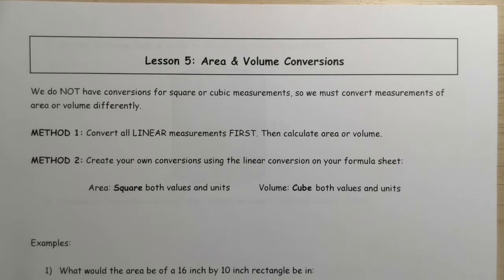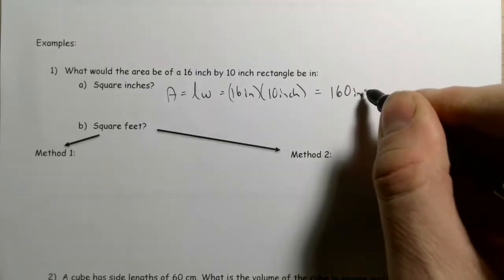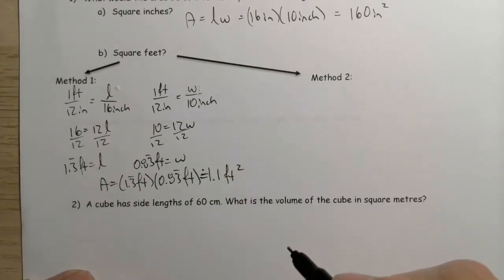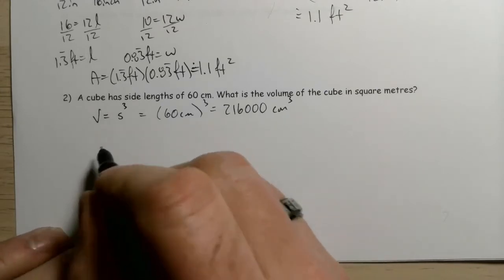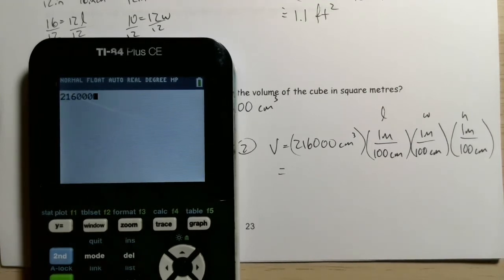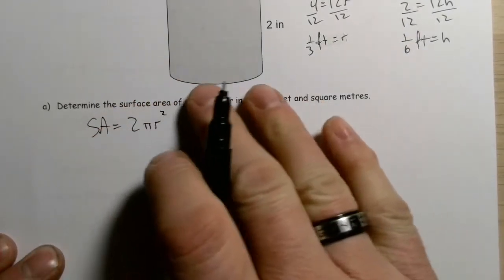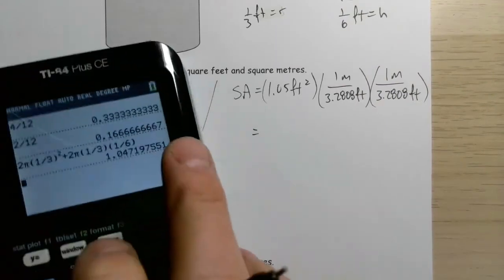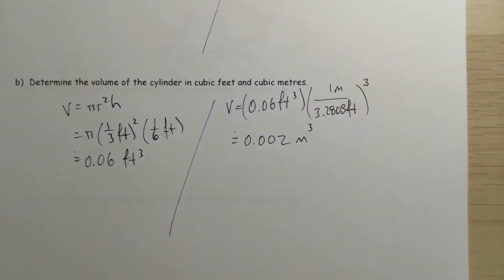Math 10 3 Area and Volume Conversions Lesson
This video is about making conversions from one area unit to another, and from one volume unit to another.